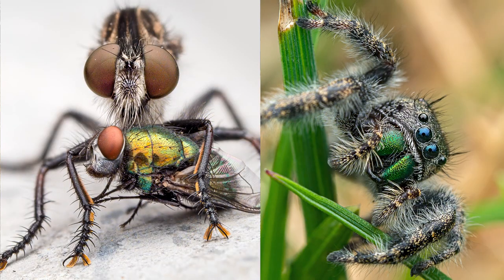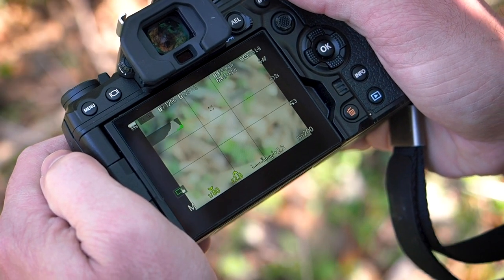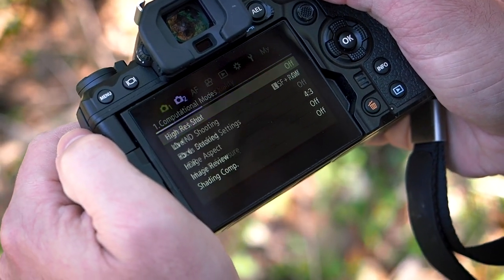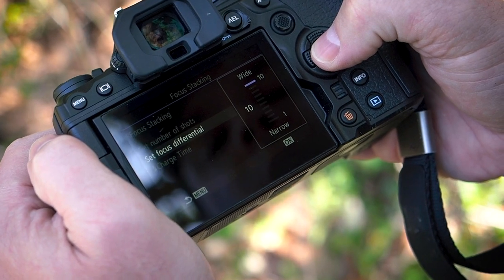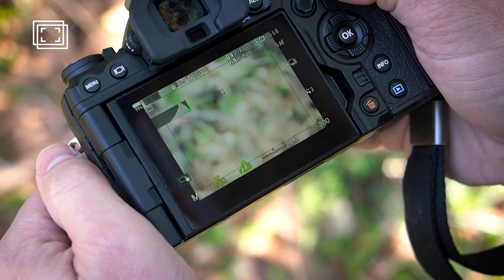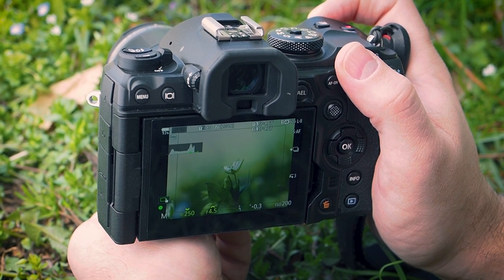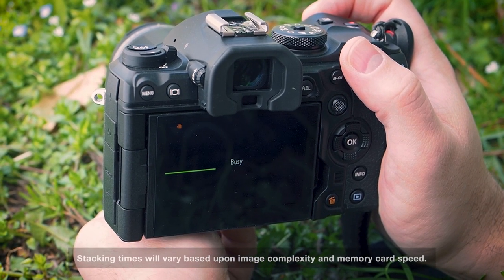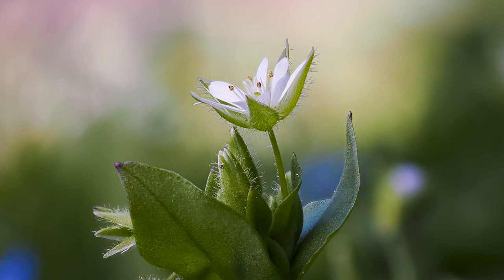OM-1 & OM-1 Mark II: Focus Stacking Explained with Chris McGinnis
In this short video OM SYSTEM Ambassador Chris McGinnis shares with you how to setup focus stacking on your OM-1 Camera, and tips on utilizing this great feature.

Please note: The menu of the OM-1 Mark II is identical to the OM-1. So even if this live stream was intended for the OM-1 it is equally useful for OM-1 Mark II users.

Learn more & be part of our community